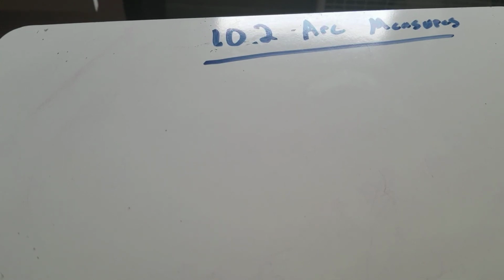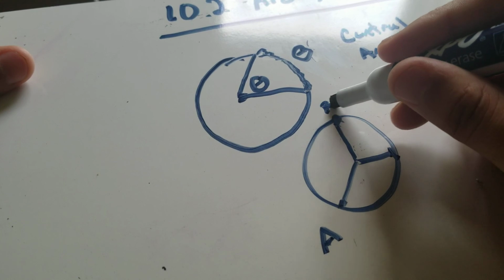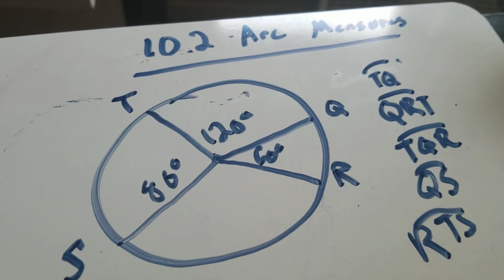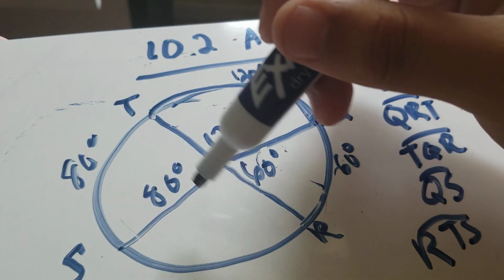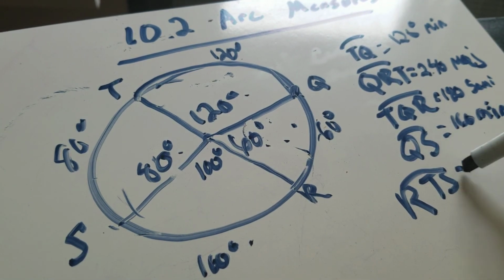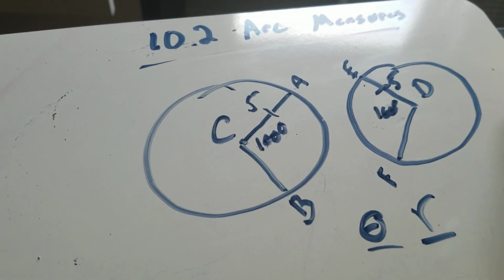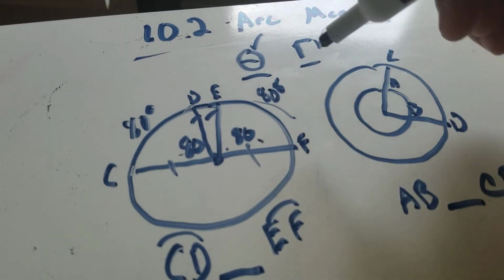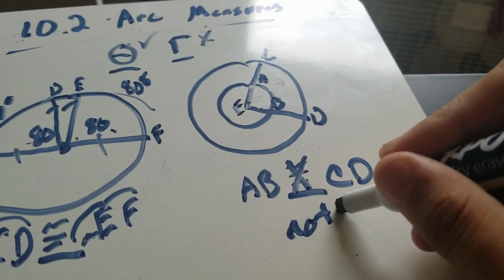10.2 geometry Arc measures